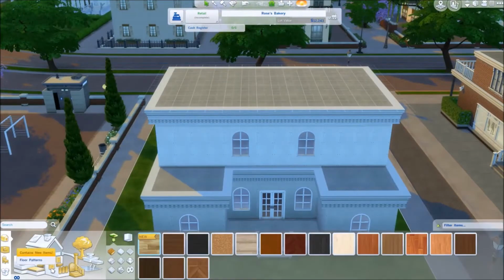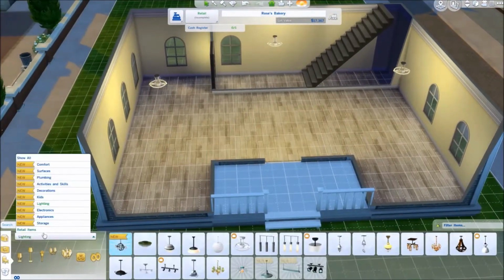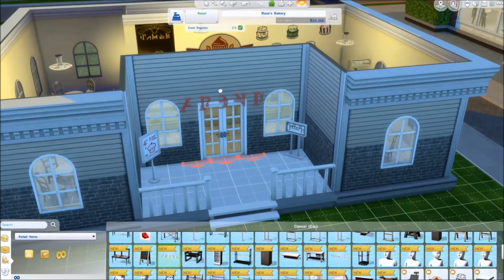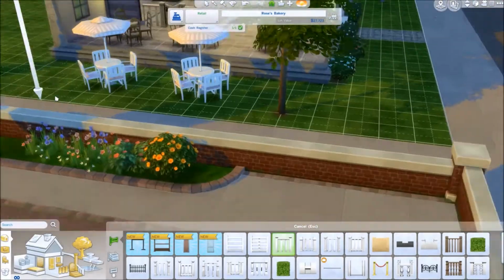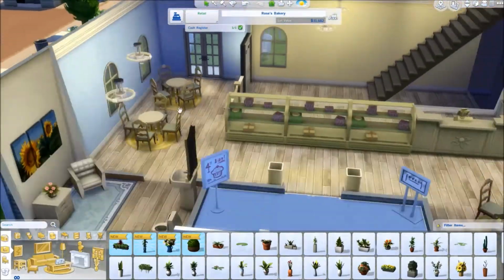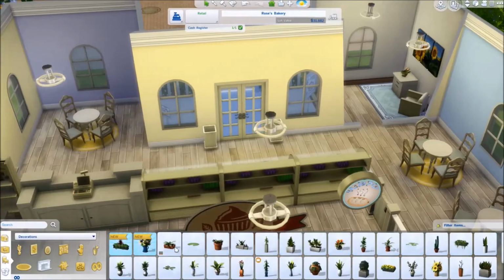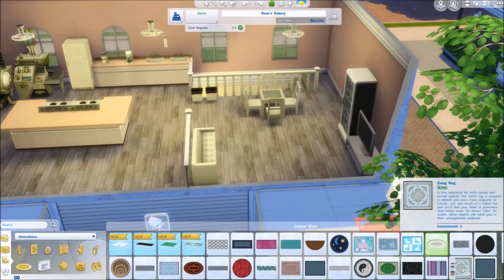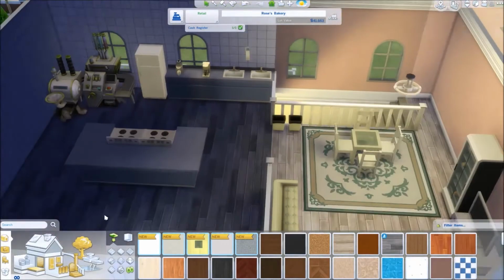The Sims 4: Rose's Bakery Speed Build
In this video, I build a bakery in the Sims 4 for my upcoming Get to Work Let's Play.